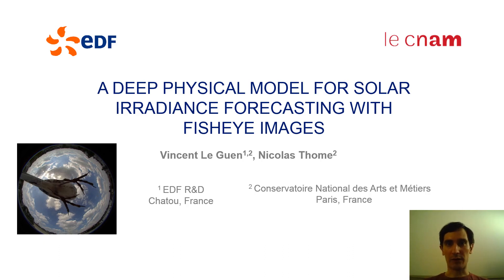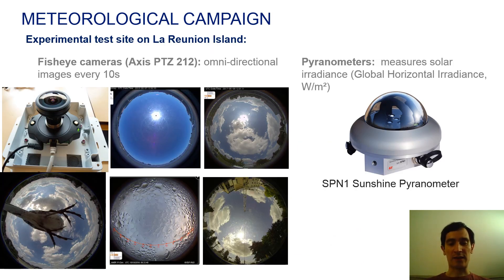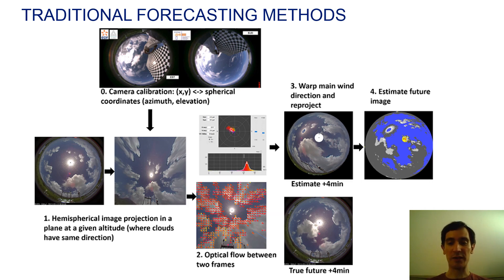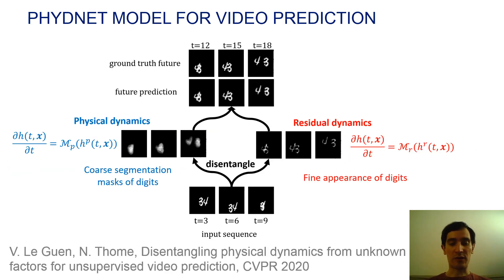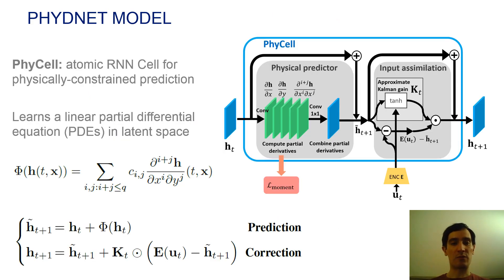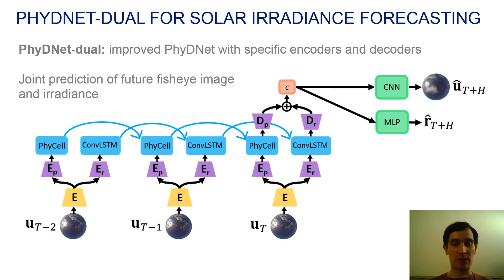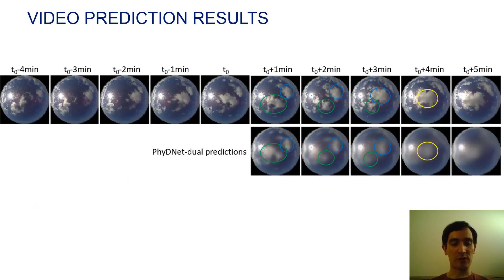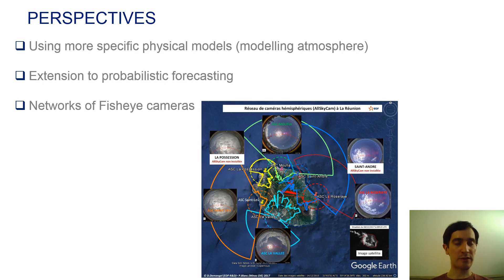A Deep Physical Model for Solar Irradiance Forecasting With Fisheye Images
Authors: Vincent Le Guen, Nicolas Thome Description: We present a new deep learning approach for short-term solar irradiance forecasting based on fisheye images. Our architecture, based on recent works on video prediction with partial differential equations, extracts spatio-temporal features modelling cloud motion to accurately anticipate future solar irradiance. Our method obtains state-of-the-art results on video prediction and 5 min ahead irradiance forecasting against strong recent baselines, highlighting the benefits of incorporating physical knowledge in deep models for real-world physical process forecasting.